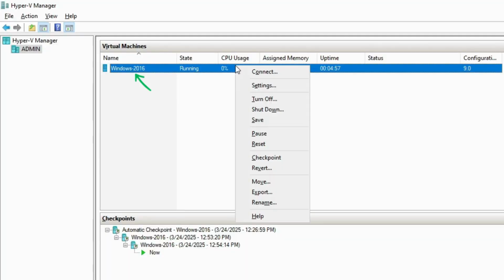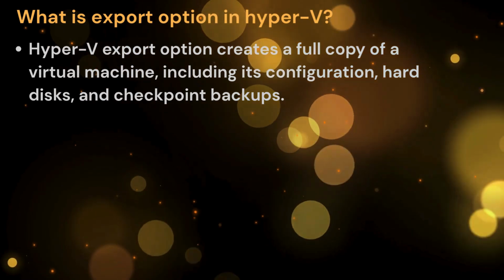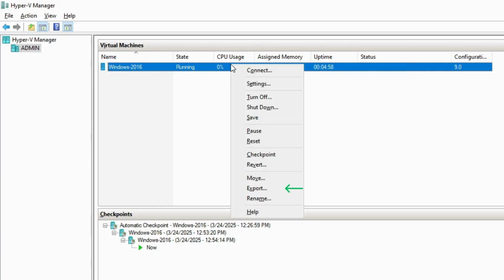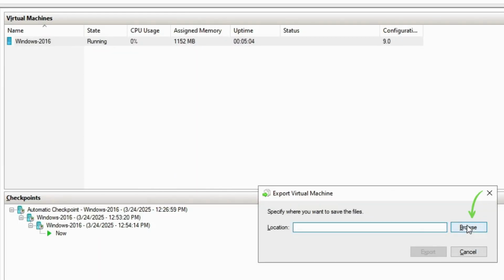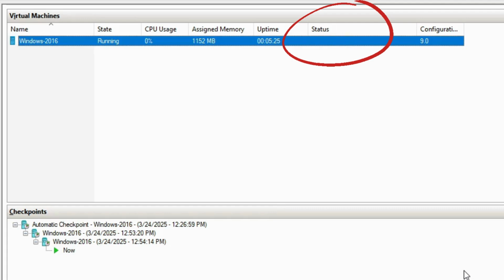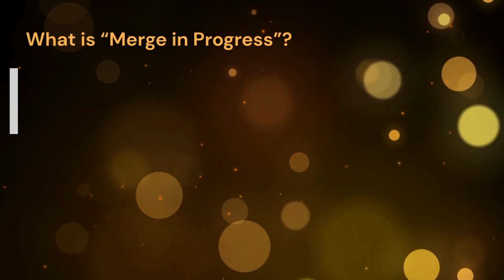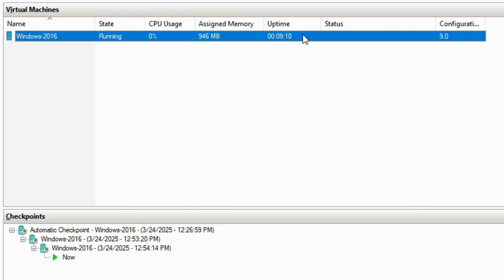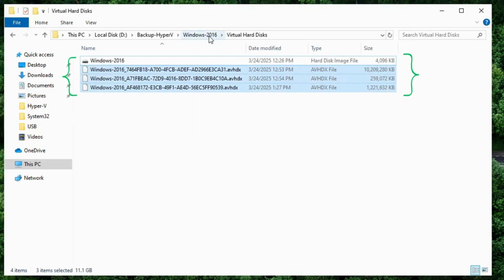How to export virtual machines from Hyper-V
Welcome to TechStarsTamil Chennel!

This video explains how to export virtual server (VM) from Hyper-V using checkpoint.